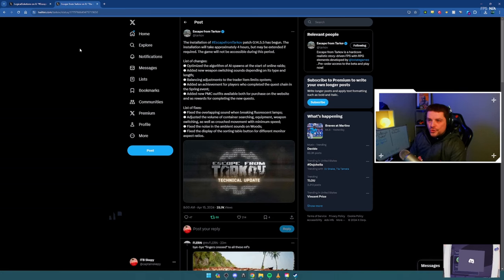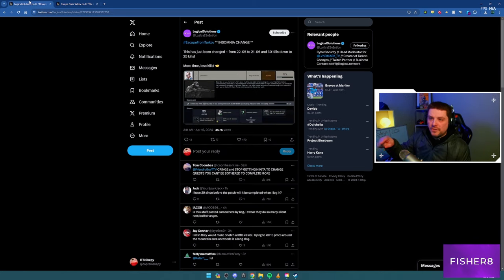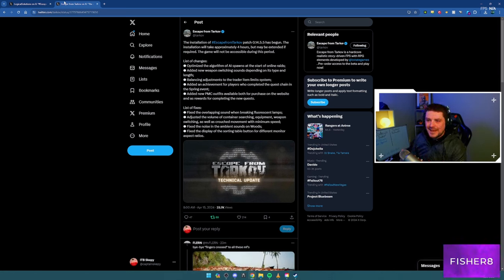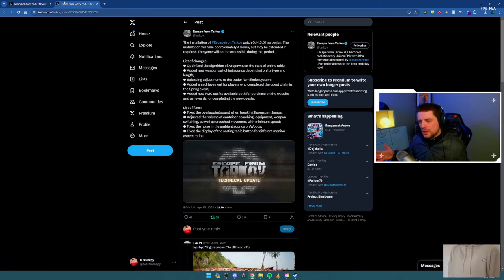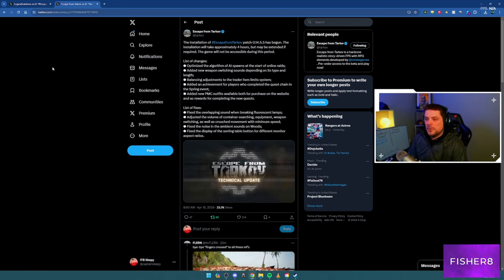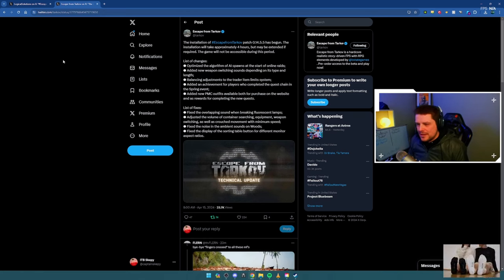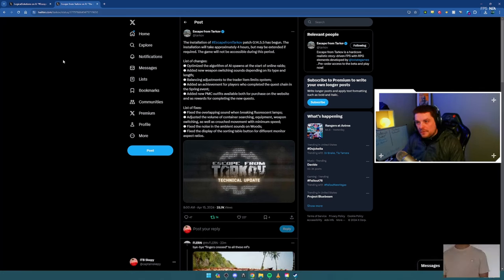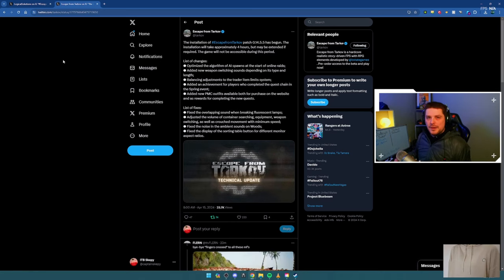Escape from Tarkov Patch notes 0.14.5.5 - No More Crabs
Here is a quick rundown of todays Escape from Tarkov patch 0.14.5.5